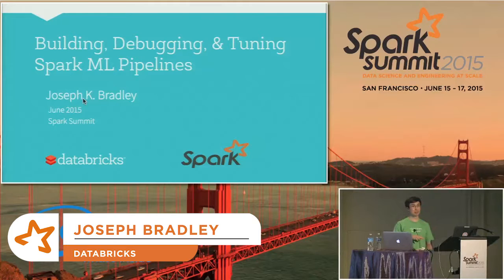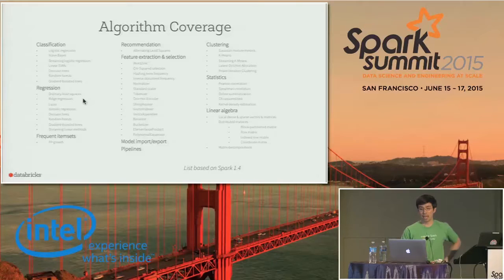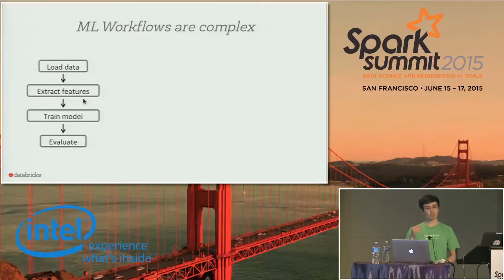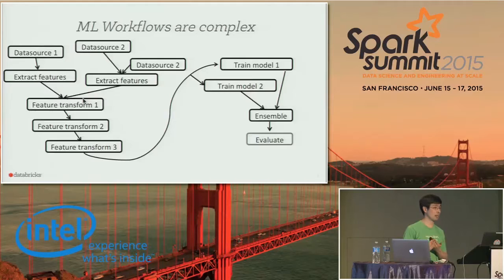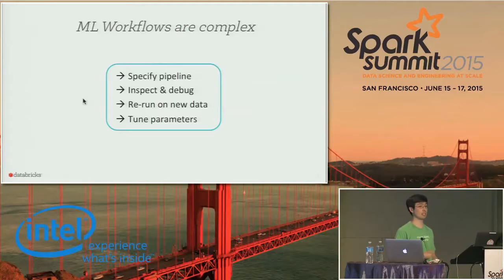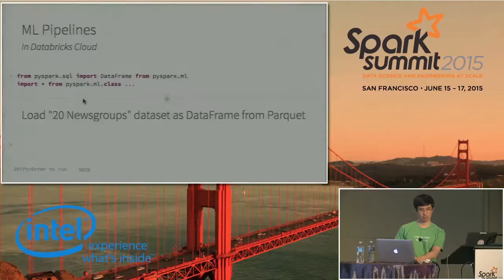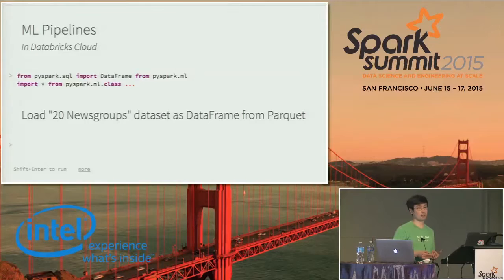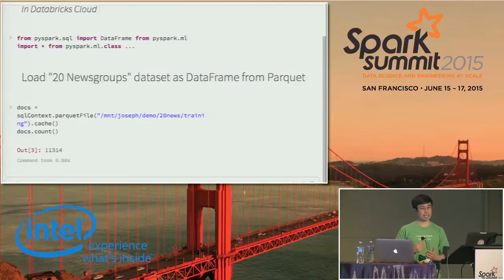Building, Debugging, and Tuning Spark Machine Learning Pipelines - Joseph Bradley (Databricks)